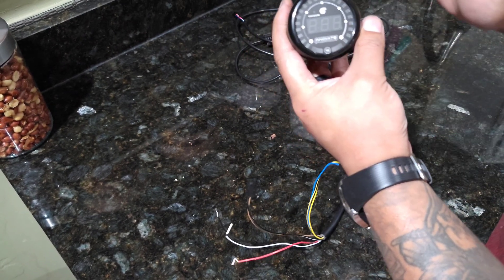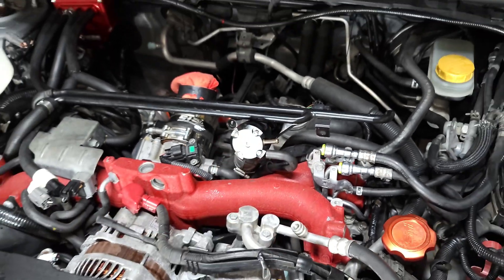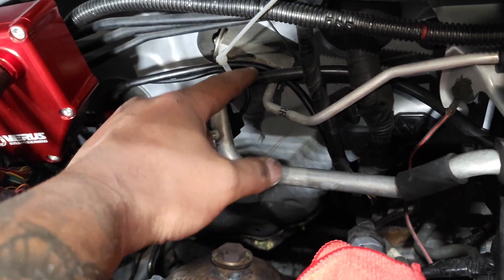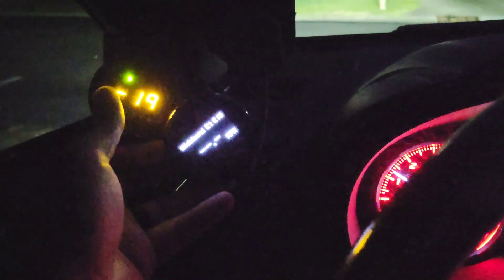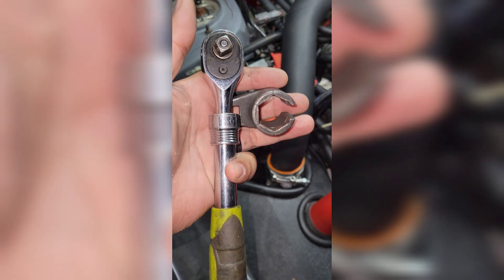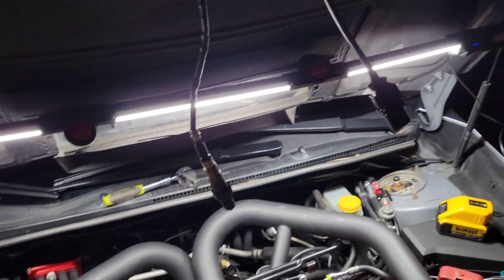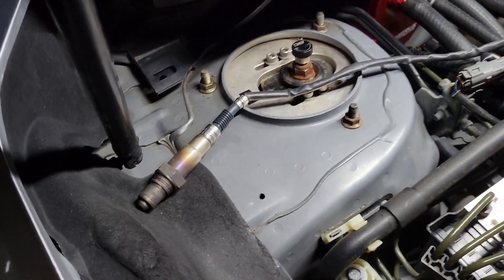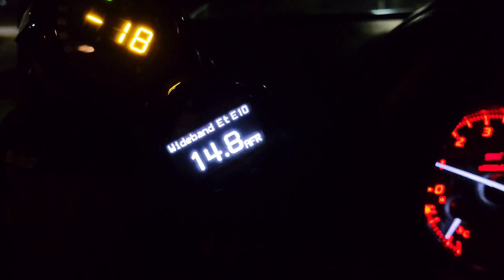Innovate Motorsports MTX-D & ECF-1 (AFR Only) Installation and 02 Sensor Calibration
installing Innovate MTX-D Boost Gauge and ECF-1 Air Fuel Ratio Gauge into my 2015 Subaru Sti.
Innovate Motorsports ECF-1 02 Sensor Calibration